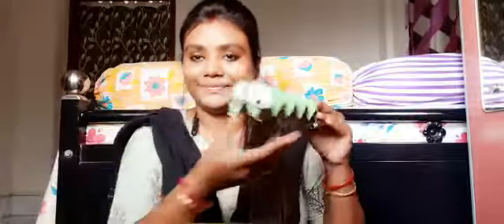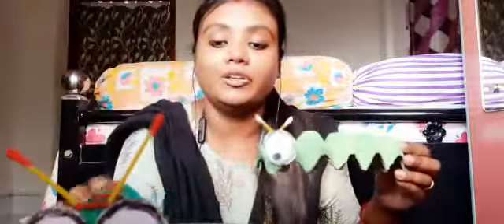23 June 2020